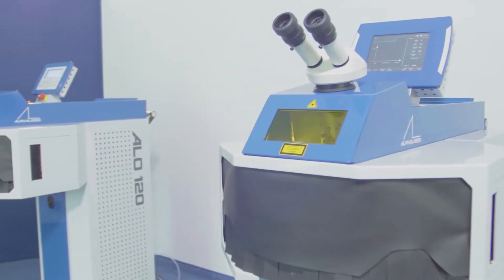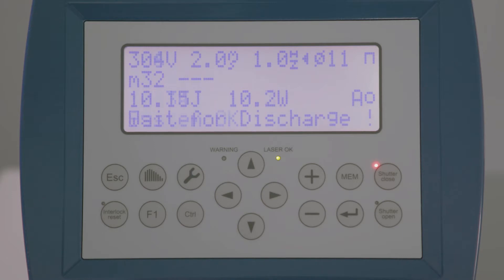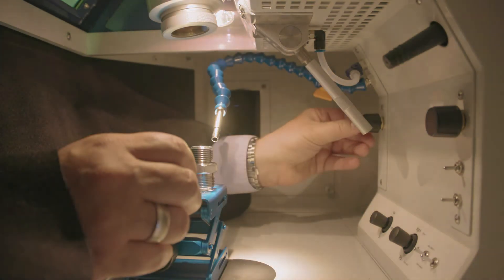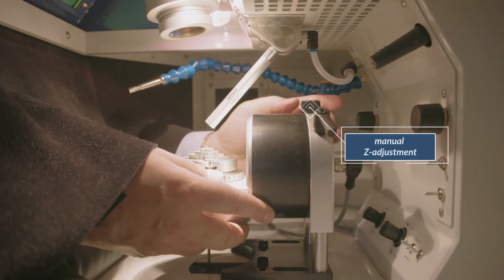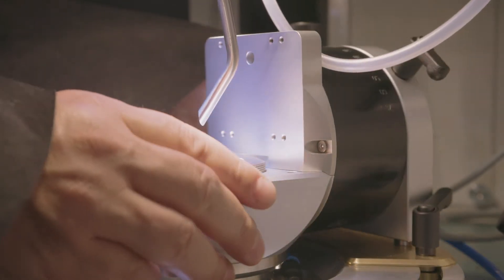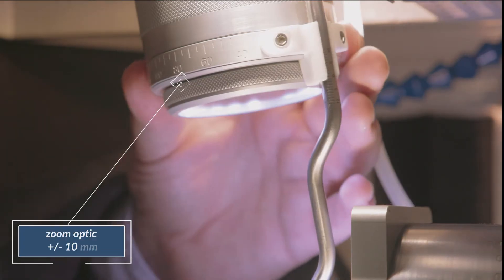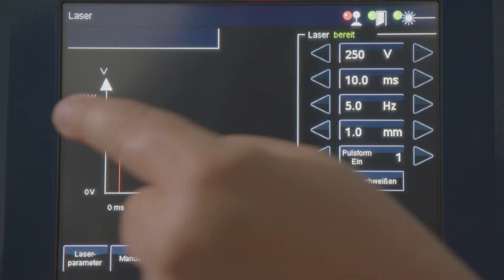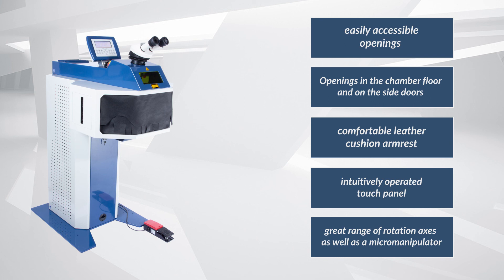ALO / ALO Micro - The ALPHA LASER manual welding laser device with many accessories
The ALO is our new addition in the field of manual laser welding systems.

If you need to weld long or bulky parts quickly, manually and flexibly, if you are looking for a simple load and want to work in the shielded laser safety area, the laser welding system ALO is the ideal machine for you.
This laser system was developed for the fabrication of sensors, for dental laboratories and for jewellery repair and production.